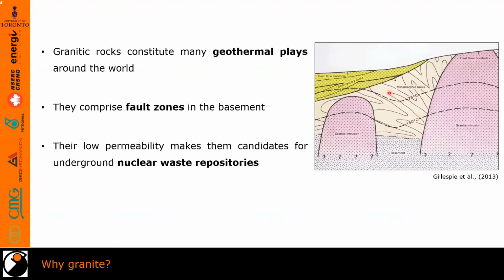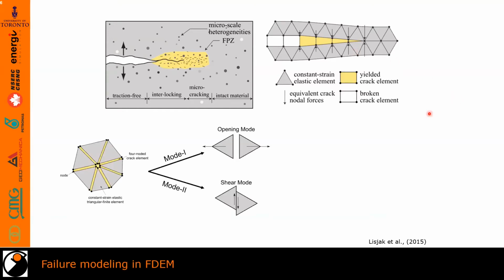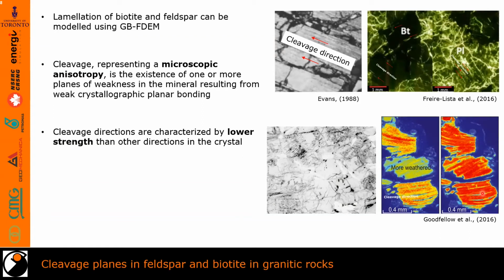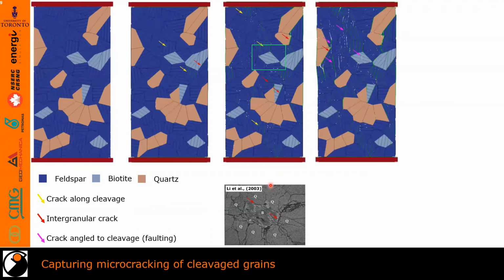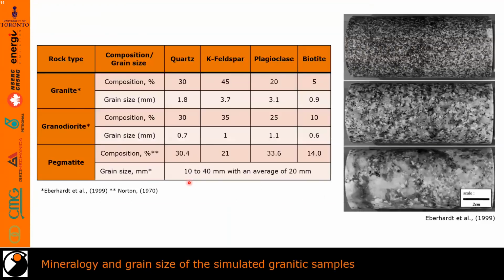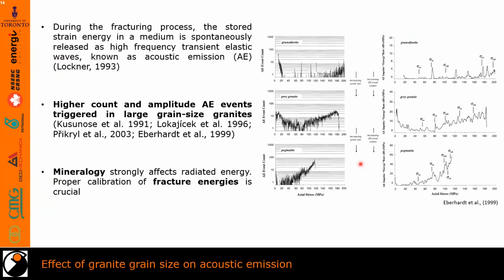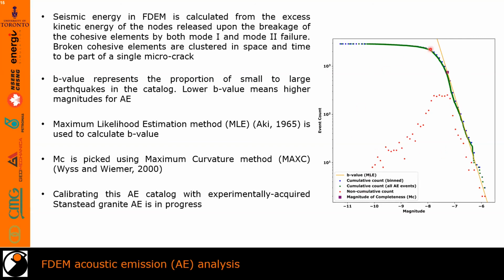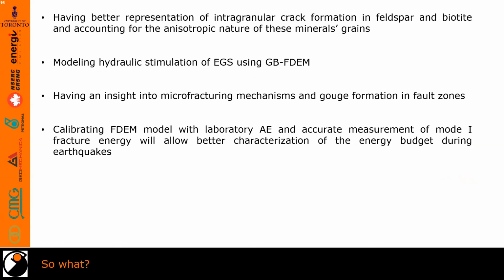Using GB-FDEM to Investigate Microstructural Features of Granitic Rocks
Presentation by Kareem Aboayanah (PhD Student)

Abstract:

Granitic rocks, one of the most abundant rocks in Earth's crust, constitute many of geothermal energy plays and basement fault zones. As strong igneous rocks formed from the slow cooling of magma in the crust, they mainly comprise of crystalline quartz, feldspar, and biotite minerals. The anisotropic nature of these minerals along with their varying grain sizes affect granite microcracking pattern and, ultimately, its peak strength. Little effort has been devoted to numerically model cleavage planes in granite constituting grains and impacts of the grain sizes on the mechanical properties. This study employs grain based finite-discrete element method (GB-FDEM) to model microcracking patterns while incorporating the cleavage planes in feldspar and biotite grains. The primary aim being to investigate the effect of grain size distribution on mechanical parameters and acoustic emission in granitic rocks subjected to loading. Microstructure of the synthetic granite models is generated using the concept of Voronoi tessellations. Microscopic images of deformed grains and experimental data on grain size effect were used to calibrate the synthetic models. Numerical results captured the anisotropic nature of feldspar and biotite grains and their microcracking patterns appear consistent with microscopic observations of grains deformation. Furthermore, the synthetic granite samples exhibited increasing strength with decreasing mean grain diameter, in agreement with many experimental observations. Currently, an acoustic emission (AE) acquisition system is being set up to record AE events during uniaxial loading of Stanstead granite. This will allow the numerical calibration of the AE data, after which b-value of AE frequency-magnitude distributions can be calculated for different grain sizes. This numerical analysis, when coupled with hydraulic and thermal models, will allow fundamental understanding of various thermo-hydro-mechanical (THM) processes in geothermal reservoirs. For instance, crack propagation during hydraulic stimulation of deep engineered geothermal systems (EGS) will be better captured using GB-FDEM. Additionally, by upscaling the calibrated AE model, associated injection-induced seismicity along nearby fault zones can be modeled.